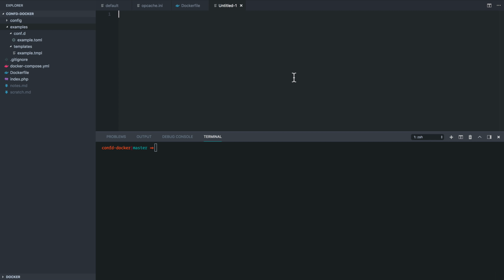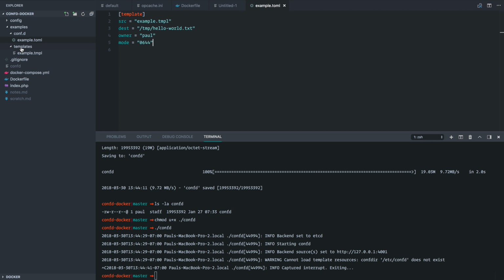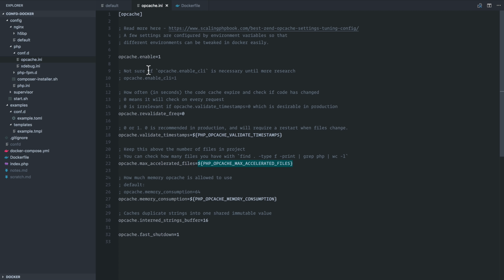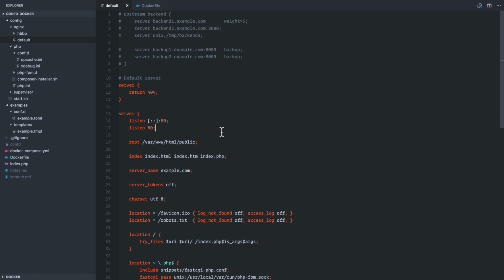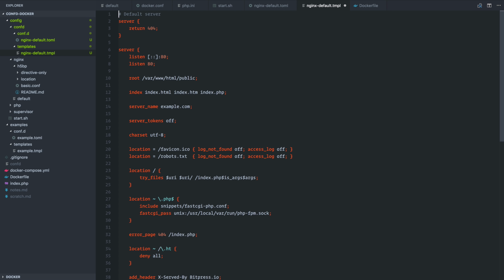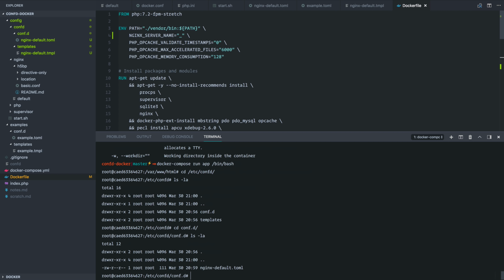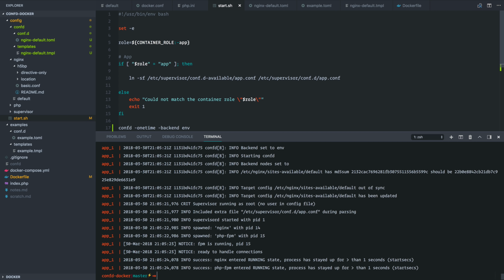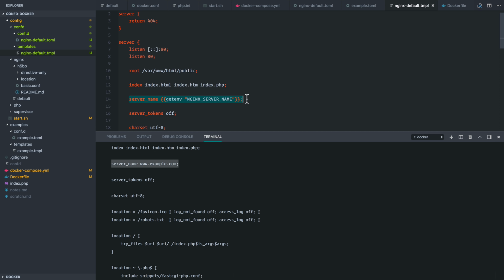Separating Configuration and Code in Docker with Confd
Learn how to separate infrastructure code and configuration in Docker using confd. Make your Docker containers more flexible and reusable.